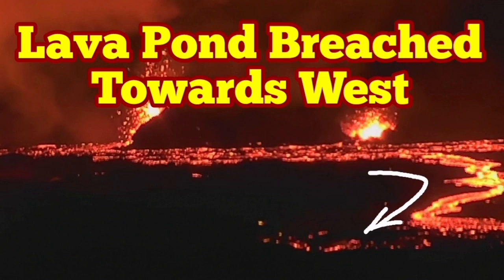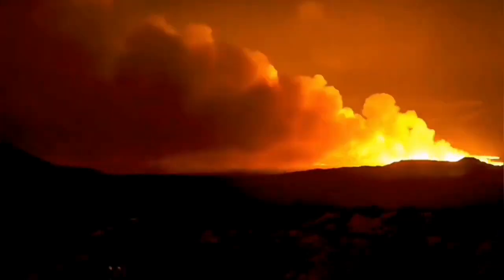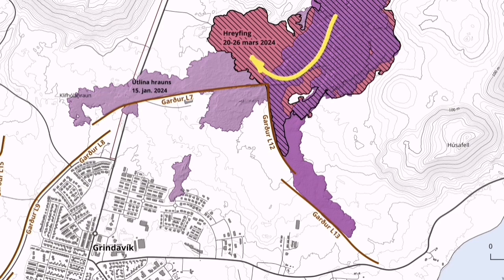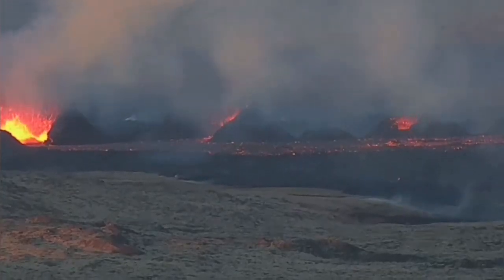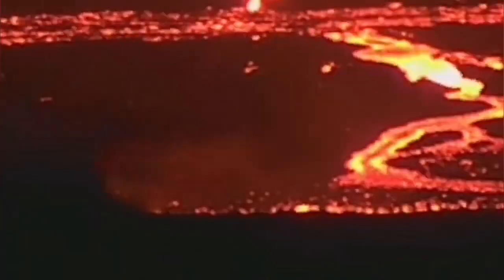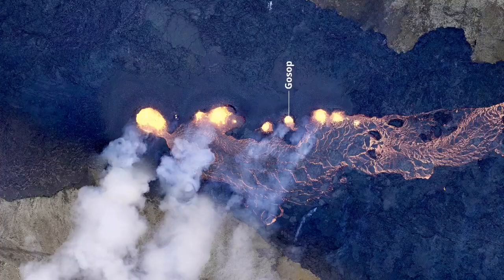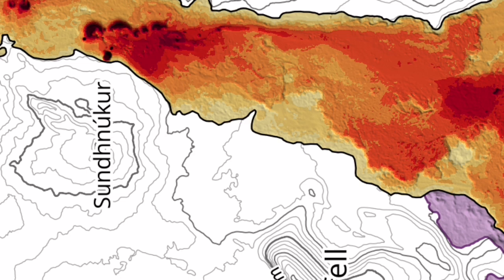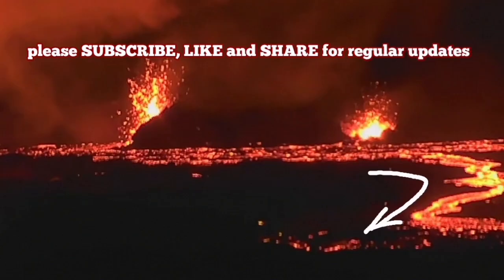Lava Breached Towards The West: Iceland Volcano Update, Svartsengi Volcanic System, Grindavík Rift